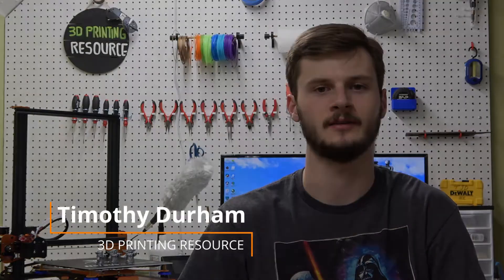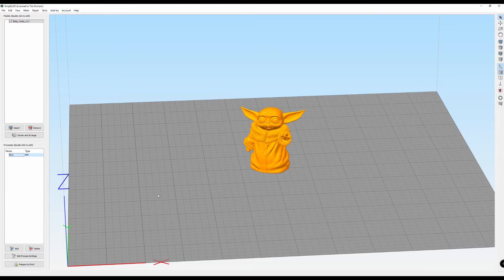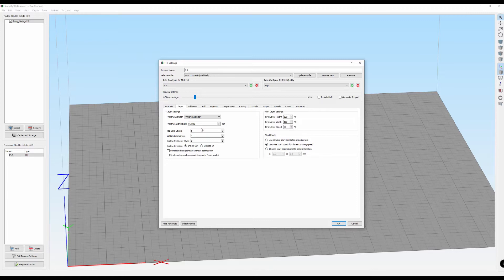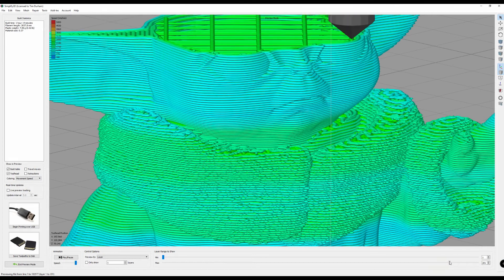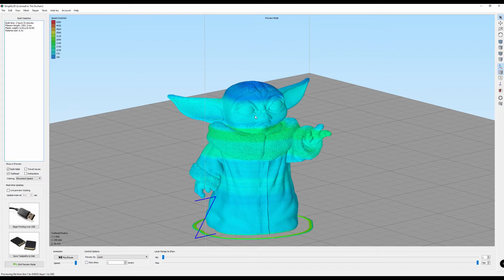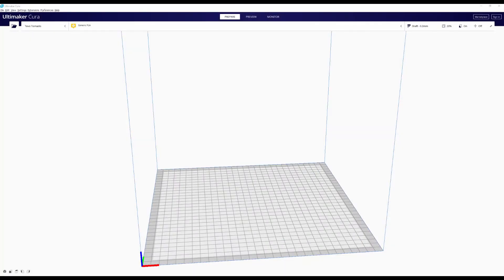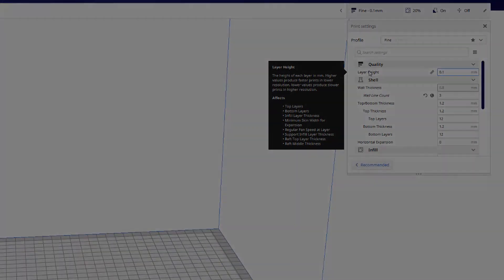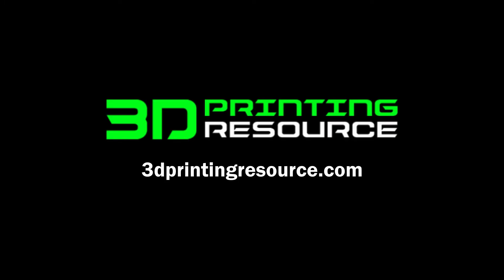Understanding Layer Height in 3D Printing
Learn the basics of how layer height can impact the surface quality of your 3D printed objects. Gain an understanding of how layer height relates to both print speed and resolution. In this tutorial you will see how to adjust layer height in Simplify 3D and Cura. See The Child , AKA "Baby Yoda," from The Mandalorian TV series 3D printed at various layer heights to compare the results.